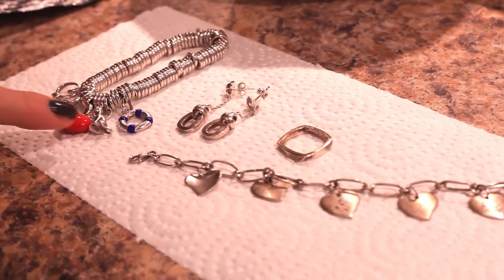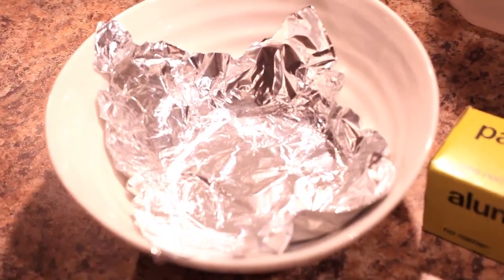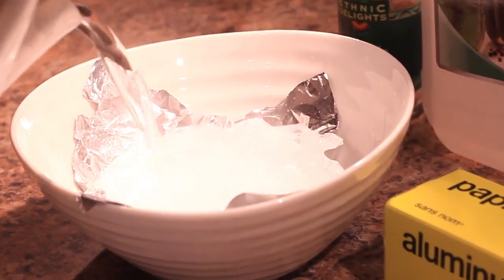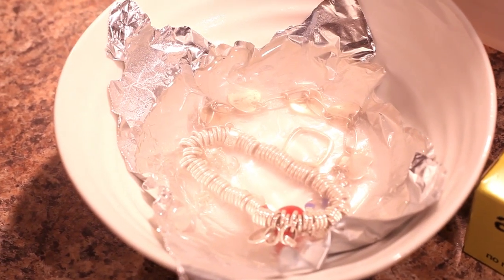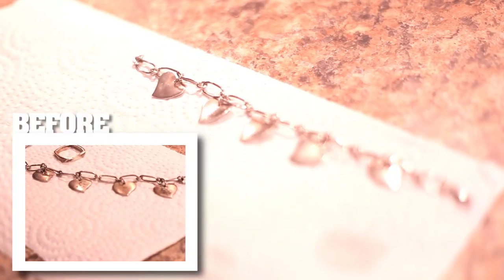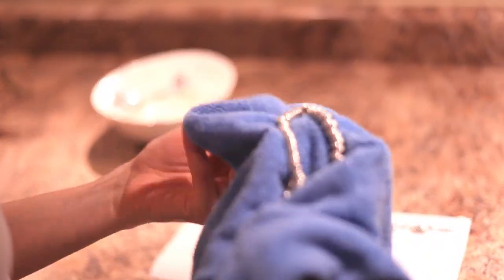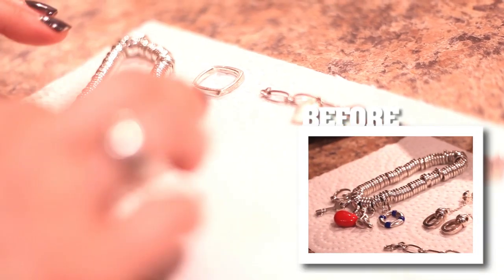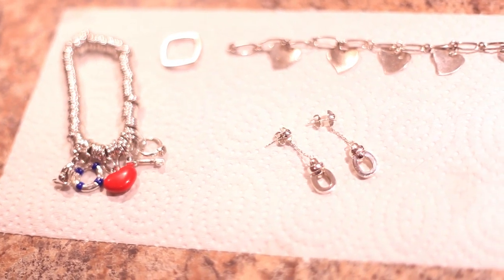The Best-Kept Silver Cleaning Secret Ever! Clean My Space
Is your silver looking sad, tarnished and totally unwearable? Cleaning expert, Melissa Maker, has an amazingly effective and inexpensive trick that works better than anything she's ever seen! for the full post.

Actual tarnished silver post with all the required items and step-by-step instruction

The blog is so detailed - I would encourage you to review it for all of the products, techniques and instructions.

I used a variety of jewelry in this video to demonstrate that it doesn't matter where the silver comes from, it all tarnishes at some point!

This trick works very well for silver pieces from all of your favourite jewelry designers including  Tiffany's, Birks, Links of London, David Yurman, Pandora and Thomas Sabo (and lots that I didn't mention).

I can assure you that once you try this trick you'll get addicted and want to clean every piece of silver you can find!

There's no need to buy expensive silver cleaners, this works just fine thank you.

This does not work for gold or other metals, just silver.  If you have a piece of silver with enamel or stone, consider using a product like ketchup to remove tarnish instead in order to avoid potentially damaging the non-silver parts of your piece.